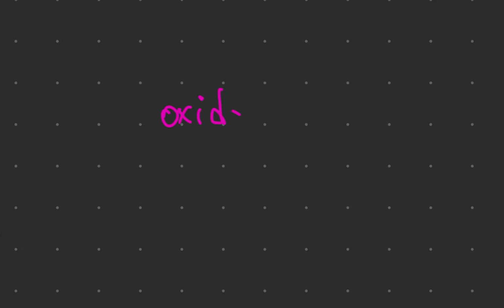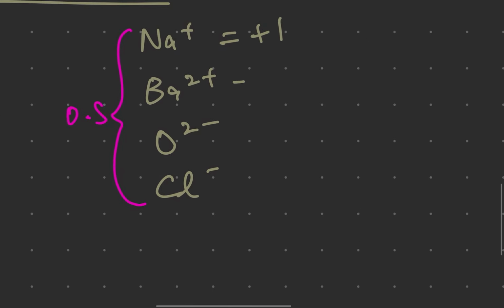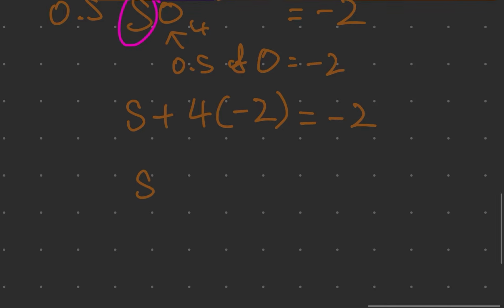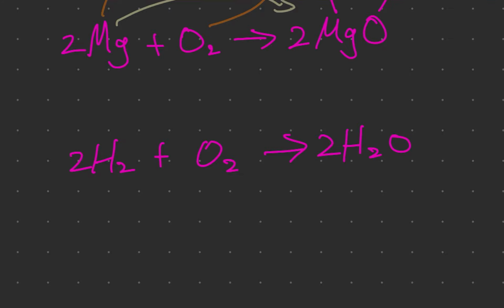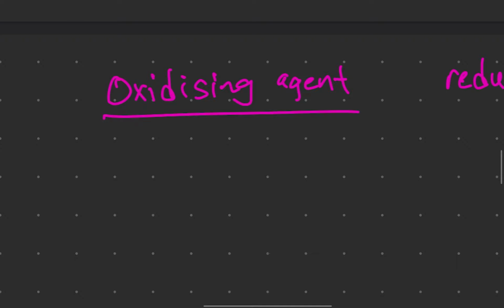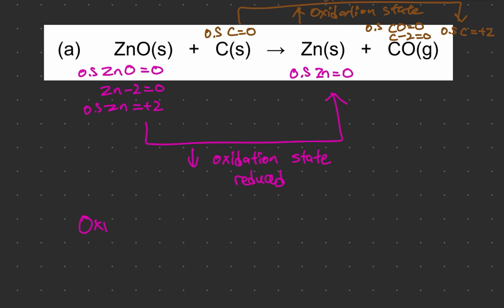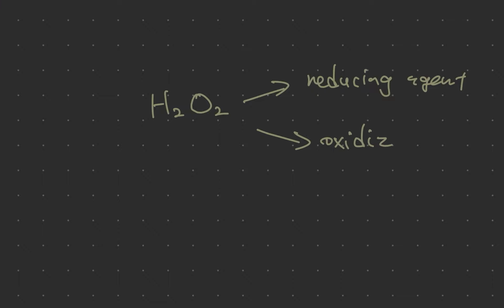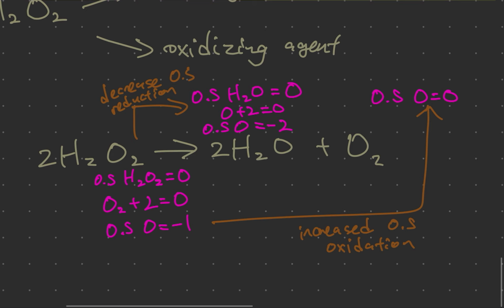Redox Reactions and Oxidation State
An explanation of what redox reactions are and how we can use oxidation state to help identify oxidising agents and reducing agents